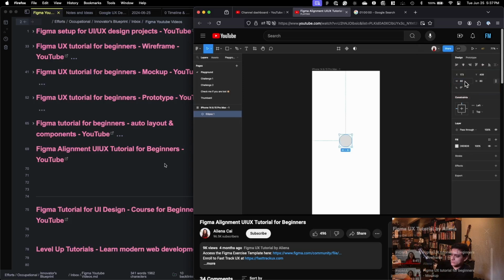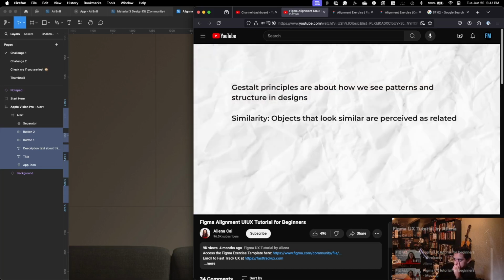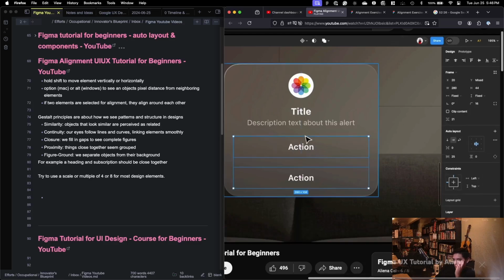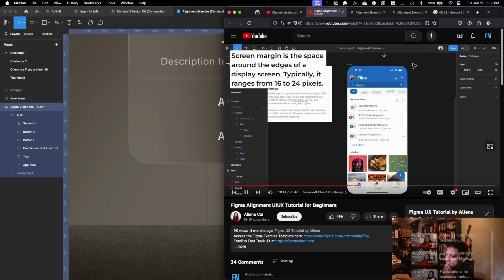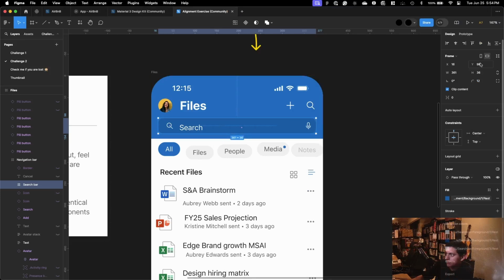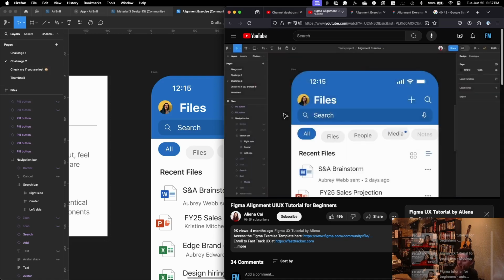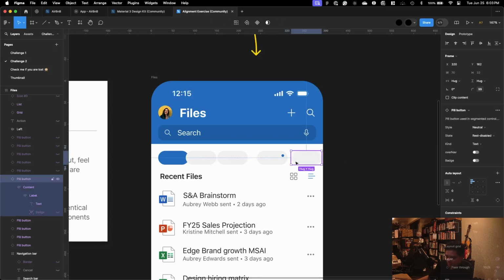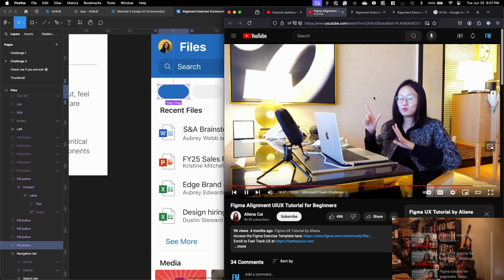Ideation and Design Day 22 - Learn Figma with me!